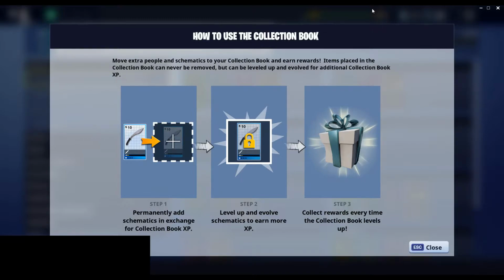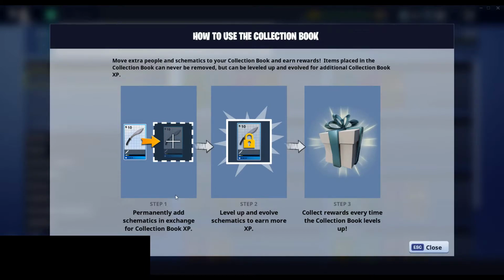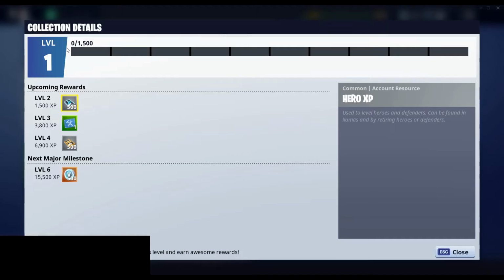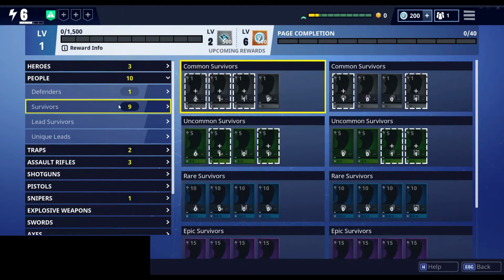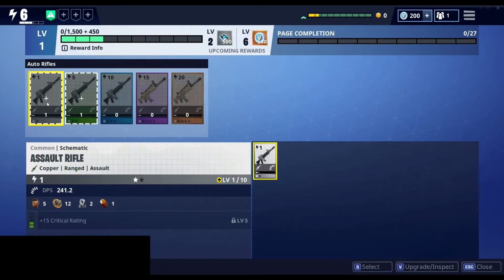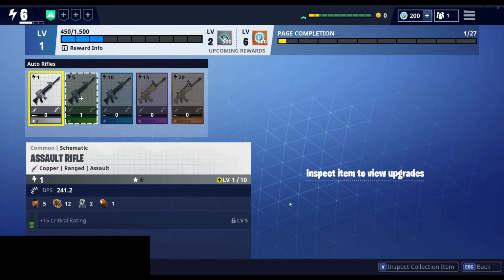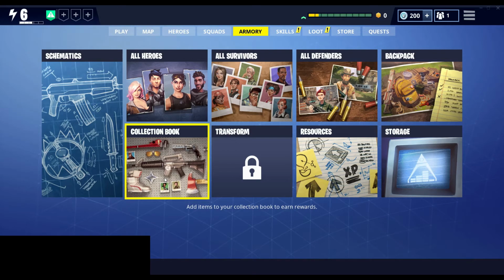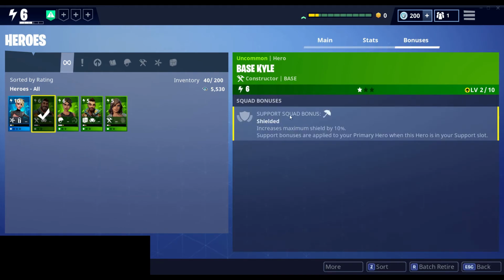STW Tutorials: Collection Book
Overview of the collection book in Fortnite Save The World